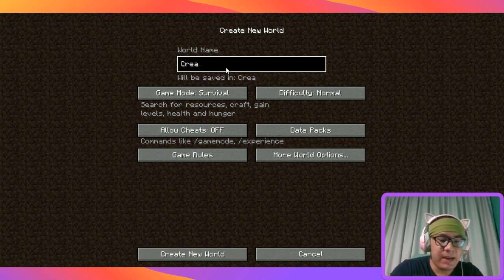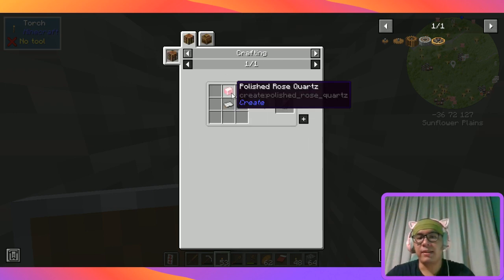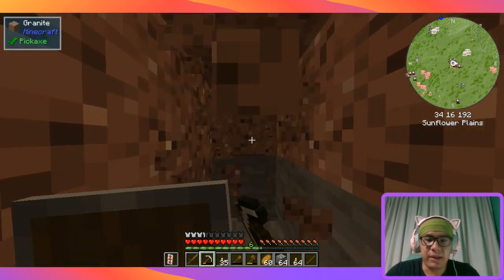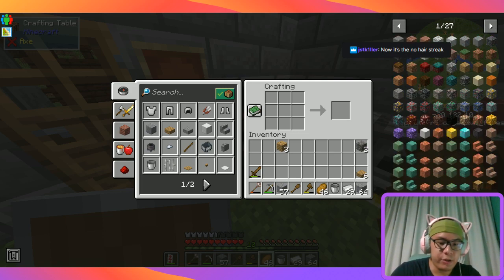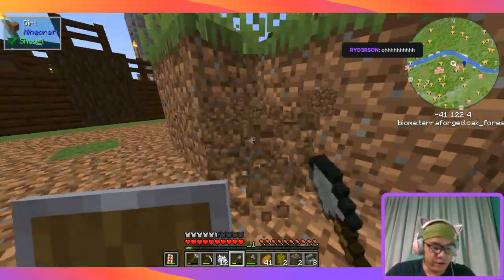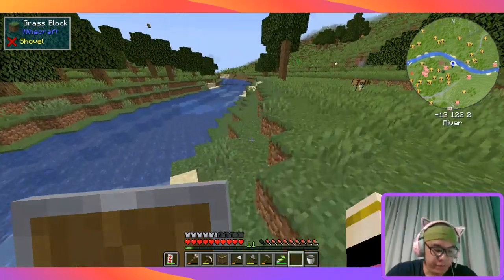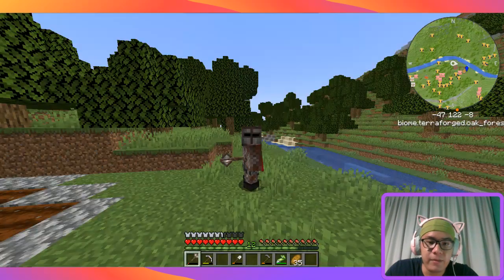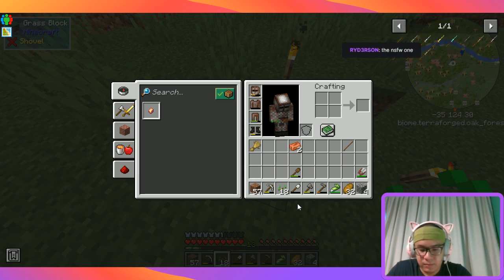Create-A-Colony Season 2 Stream 1 - New World! (Again)